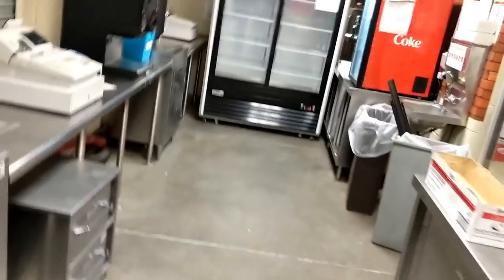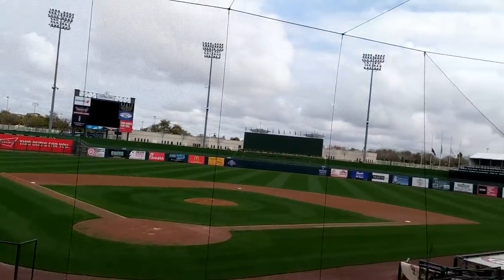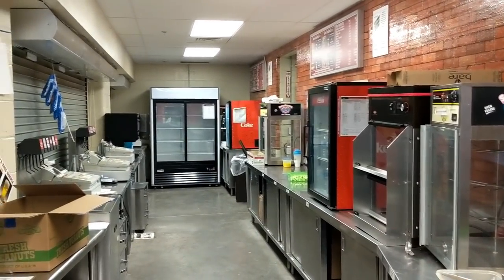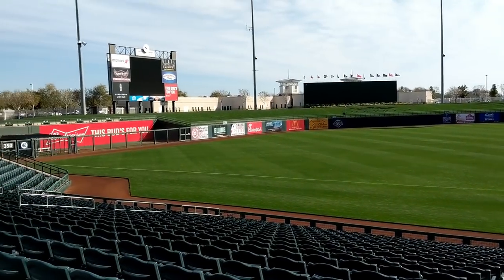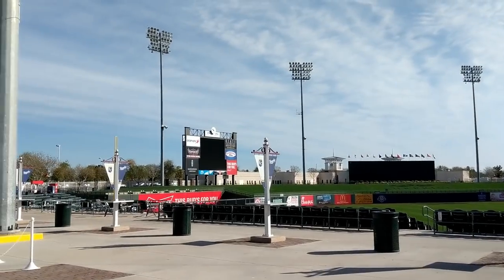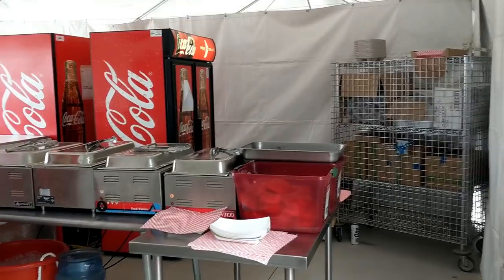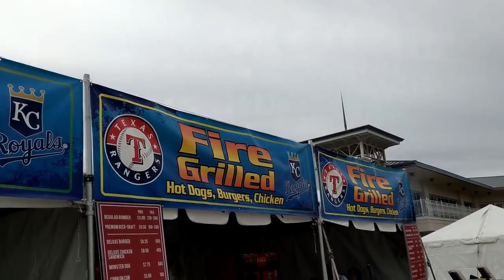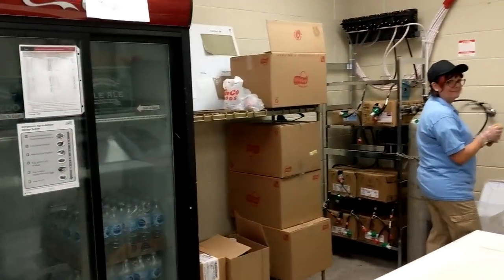V-11 MLB Baseball Spring Training 2018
We share a little of our job during the MLB Baseball Spring Training 2018 for the Texas Rangers and the Kansas City Royals in Surprise, AZ.

Elgato Cam Link - Broadcast live and record via DSLR, camcorder, or action cam in 1080p60, compact HDMI capture device, USB 3.0

IMORDEN Carbon Fiber S-40c Video Handheld Camera Stabilizer Movie Kit Film Making System for Gopro, Smartphone, iPhone, Canon, Sony, Nikon, Pentax, Panasonic DSLR Camera(0.5~2.3lbs)

External Lavalier Microphone with 20' audio cable + Accessory Bundle for Canon VIXIA HF R500-R600-R700-R800 HD Video Camcorder

Canon Vixia HF R800 Camcorder External Microphone Vidpro XM-L Wired Lavalier microphone - 20' Audio Cable - Transducer type: Electret Condenser

Canon VIXIA HF R800 Camcorder with Sandisk 64 GB SD Memory Card + 2.2x Telephoto Lens + 0.42x Wideangle Lens + Video Accessory Bundle

Zhiyun Smooth-Q 3-Axis Handheld Gimbal Stabilizer for Smartphone up to 220g or 6 inches i.e. iPhone 7 plus, Samsung S7, Huawei Mate